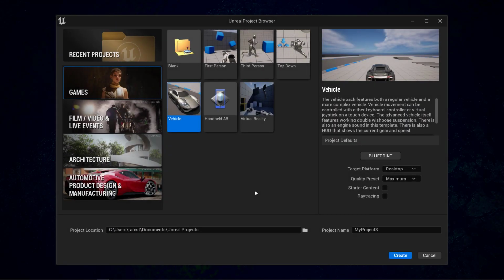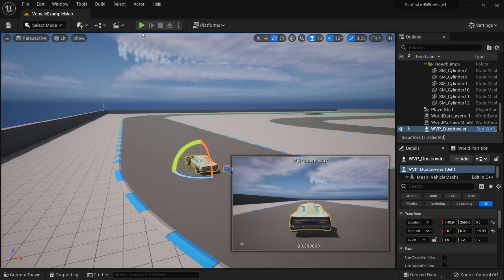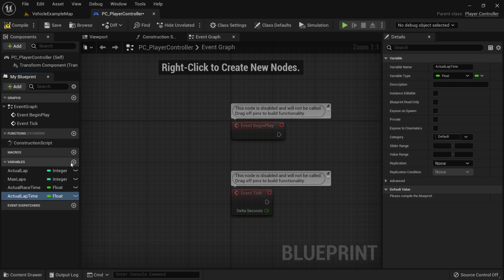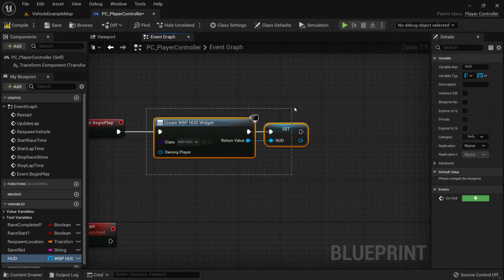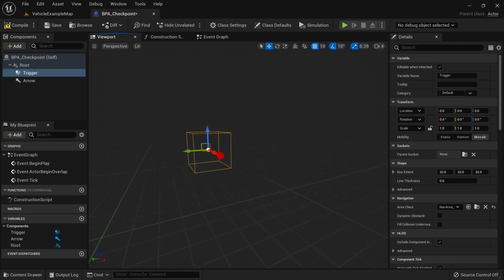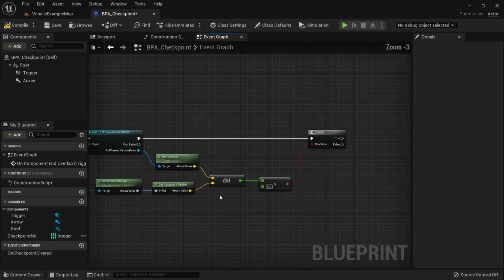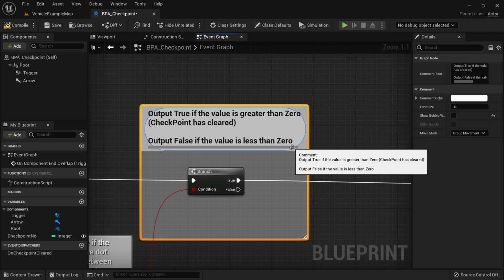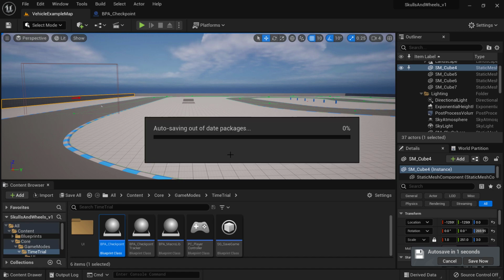[OUTDATED] Setup Checkpoint for Time Trial | Skulls and Wheels | Tutorial 03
Hello there and welcome to the third part of the tutorial series that I share my experience briefing while working on Skulls and Wheels game. After completing the basic chaos drivable Dustbowler, I'm going to start working on the time trial game mode from this part onward. Prep work for the game mode will be done and a checkpoint will be created in this part.

0:00 Intro and Quick Overview of new Vehicle Template
4:12 Adding Vehicle Template Sample Map into the project
12:40 Overview of Time Trial Game Mode and Basic Features
14:40 Creating necessary class Blueprints
19:15 Prep Work for Player Controller Blueprint
40:12 Working on the Checkpoint Blueprint
53:15 Explaining and add comments on the Checkpoint Script
1:07:10 Finalize Checkpoint Blueprint and Clean up
1:12:00 Next steps to be done and Outro

Links and Materials:

Copyrights, Credits and Licenses